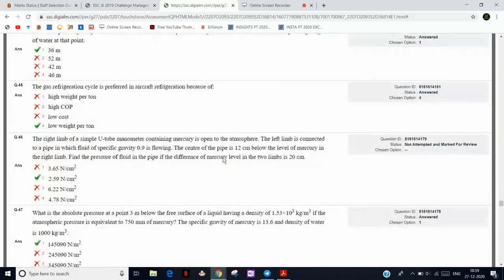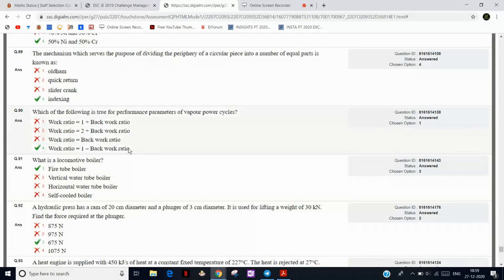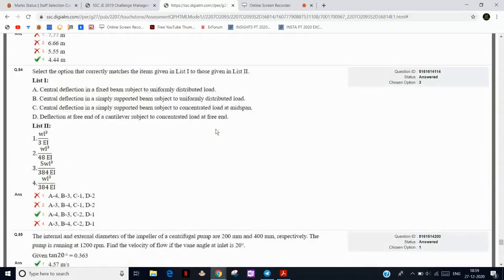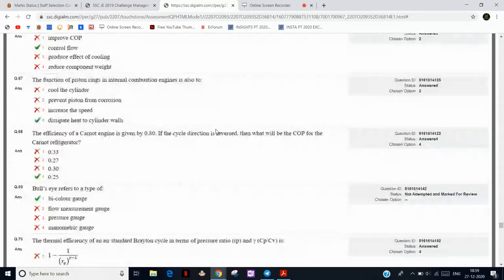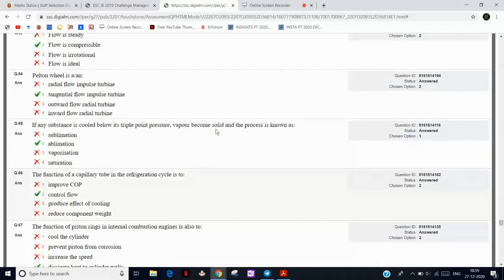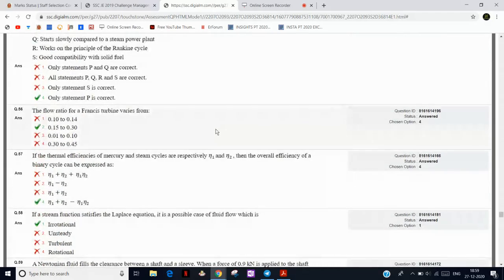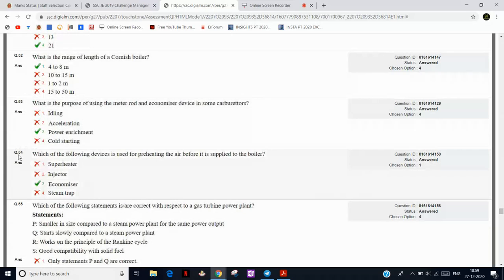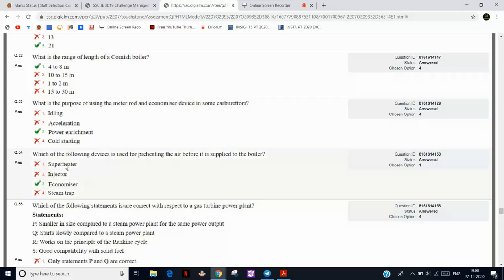SSC JE 2019 PRELIM ANSWER KEY AND RESPONSE SHEET OUT || CHECK YOUR MARKS LINK IN DESCRIPTION BOX 👇👇👇